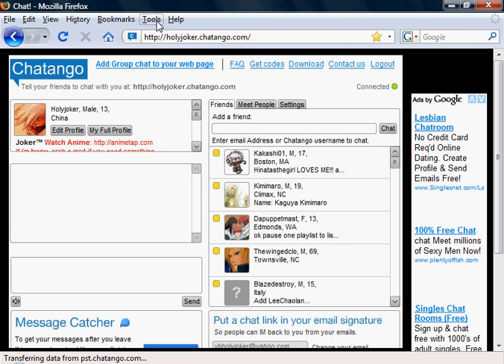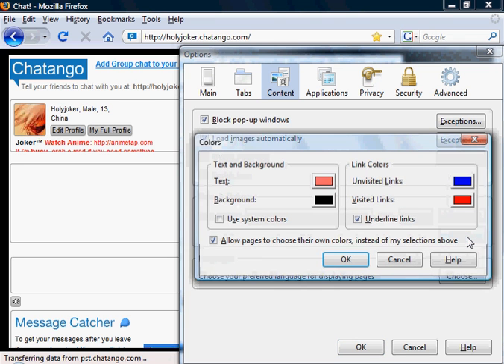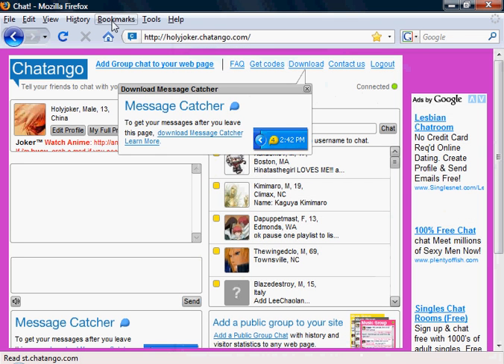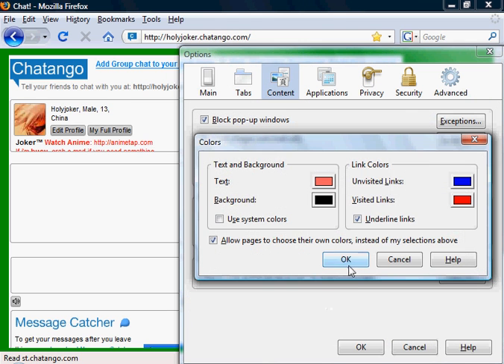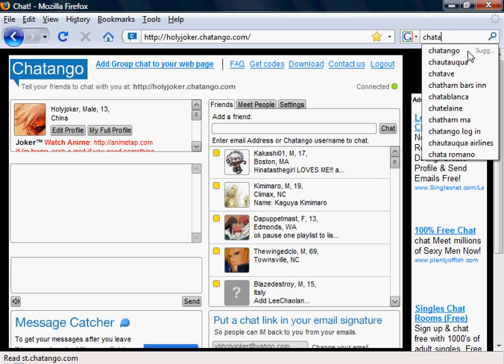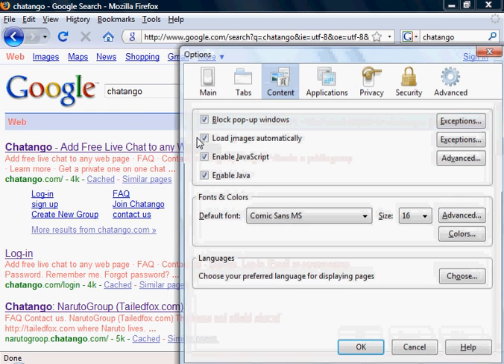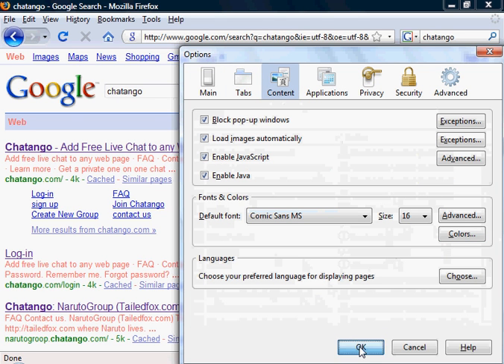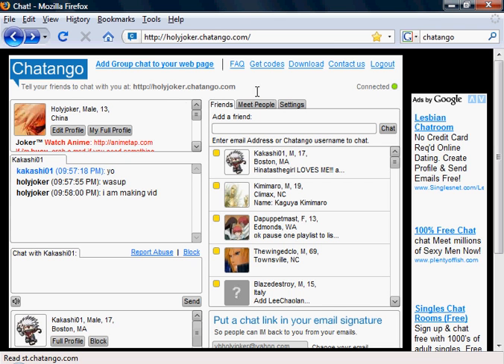Chatagno:Change the background color of your chatting screen